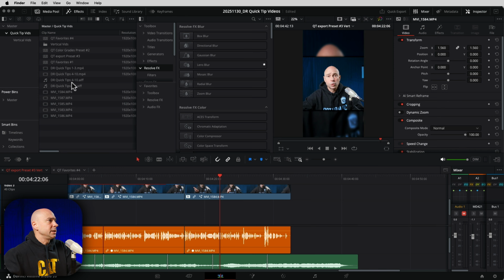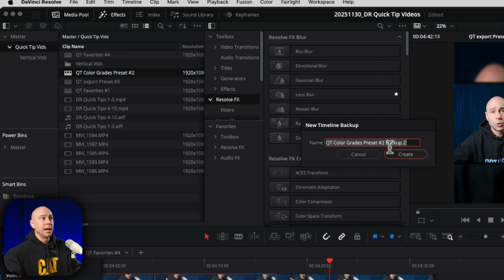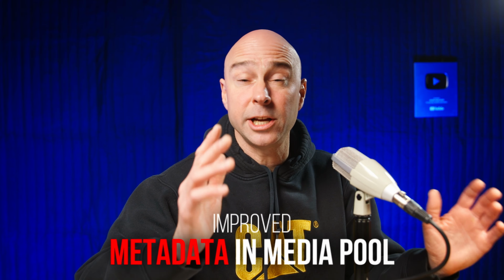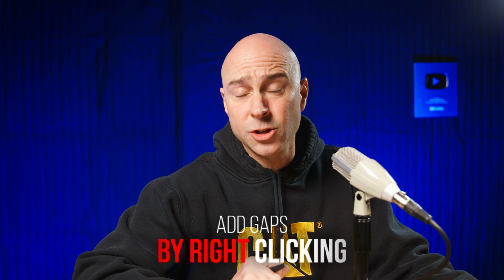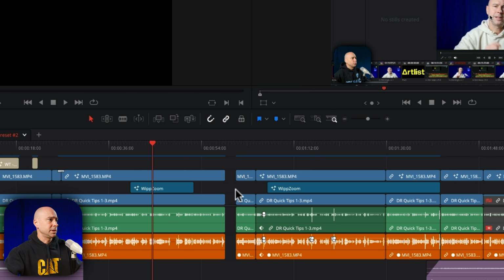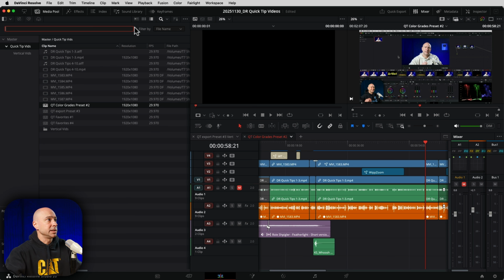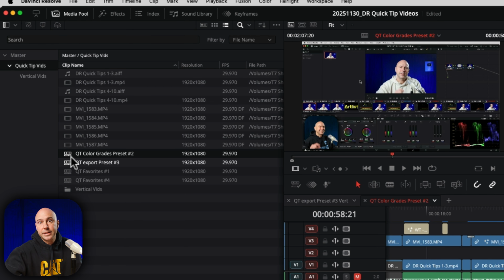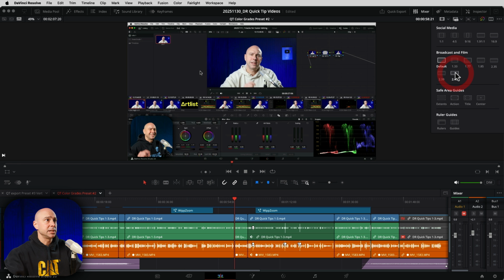DaVinci Resolve 20.3 UPDATE — New Features You Need to See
DaVinci Resolve 20.3 is here, and it comes with some exciting new features and improvements! In this video I’ll walk you through everything you need to know in the latest Resolve update — what’s new, what’s changed, and how these new tools can speed up your editing workflow.

Whether you edit YouTube videos, short-form content, or client projects, this update brings some very useful upgrades. I’ll cover the biggest features, quality-of-life changes, and the options you’ll want to start using right away in DaVinci Resolve 20.3.

If you want to stay ahead of updates and new tools in Resolve, you’re in the right place!

00:00:00 DR20.3 Updates
00:00:33 32K Support
00:00:53 Improved Noise Reduction FX
00:01:06 Timeline Backups - Named Versions
00:03:23 Metadata Fields in Media Pool
00:04:20 Saved Media Pool State/View
00:04:46 Adding Gaps Right Click
00:05:31 NEW Keyboard Shortcuts
00:07:08 SPEEED CHANGES FOLLOW SYNC LOCK
00:07:35 New Safe Aspect Ratios
00:08:23 Alpha Support Film Look Creator
00:09:01 Improved Match Frame
00:09:45 MISCELLANEOUS Improvements